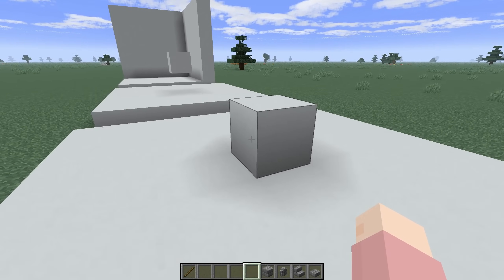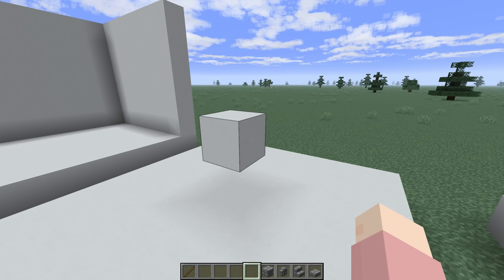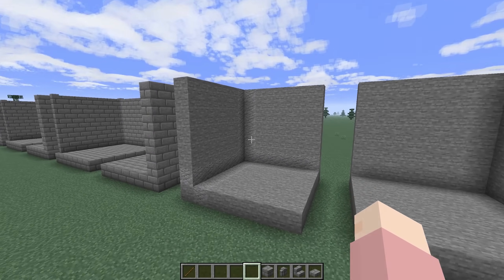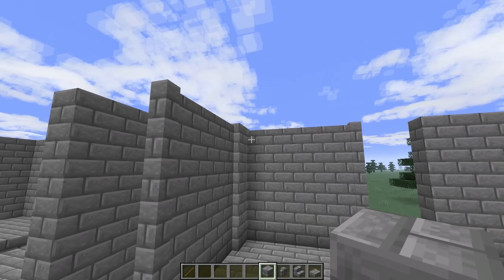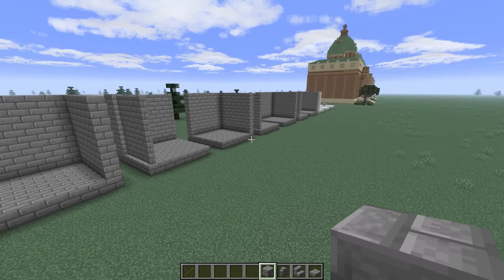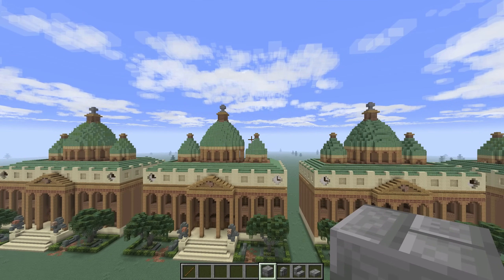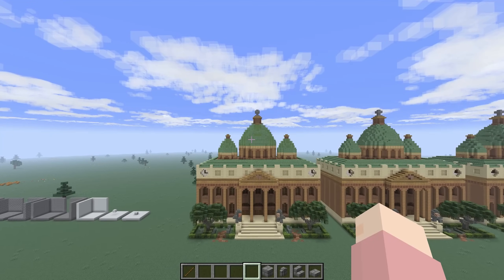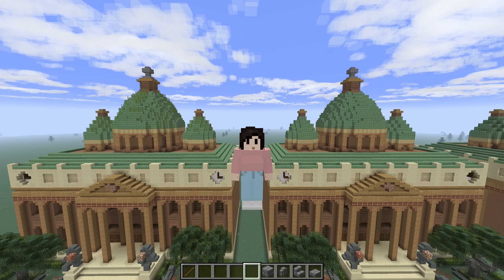How to Use Anti Ambient Occlusion to Improve Your Builds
In this tutorial video, I explain what ambient occlusion is and how you can get rid of it using anti ambient occlusion if you wish. This removes the shadows you see between blocks to create a smoother look.

Chapters:
0:00 - 2:35 Ambient Occlusion Explanation
2:36 - 7:07 Anti Ambient Occlusion Explanation
7:08 - 10:50 Example